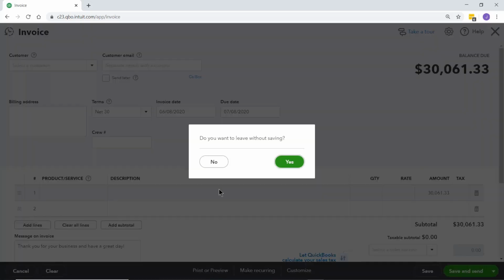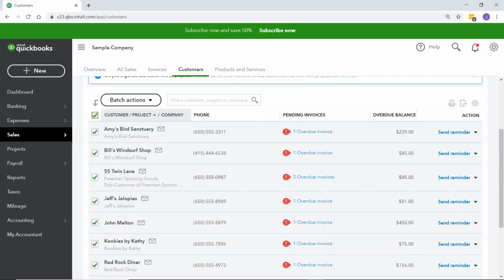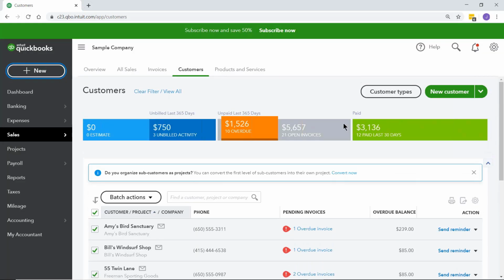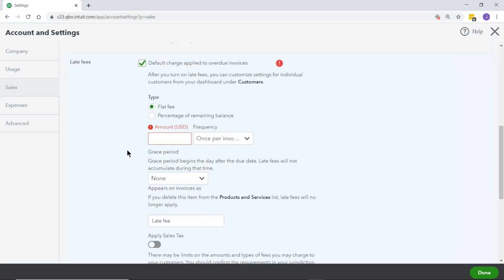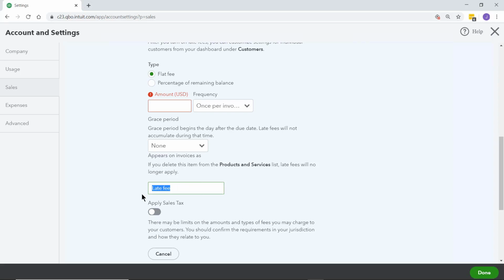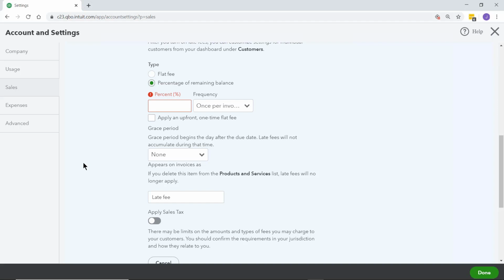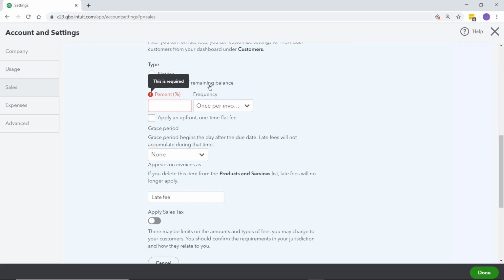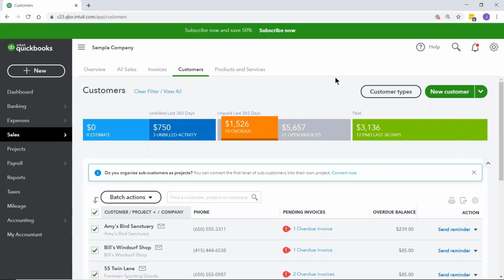8 QuickBooks Online Tips & Tricks: #2 Automate Late Fees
During this QuickBooksTraining.com “VIP Webinar”, Jason reveals his top 8 tips & tricks in QuickBooks Online that save you time and money.

During this section, you learn how to automate customer late fees.